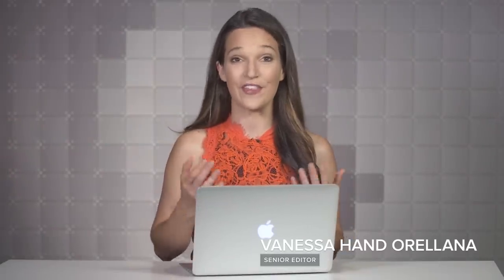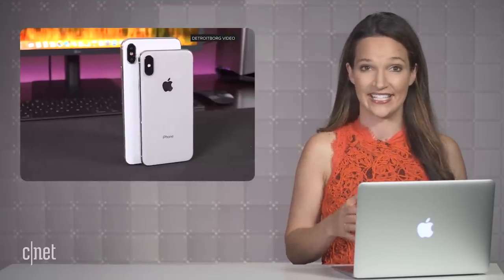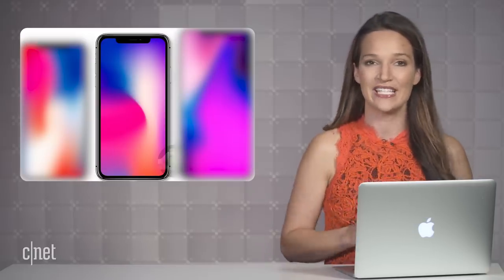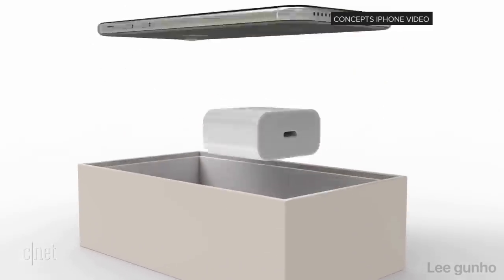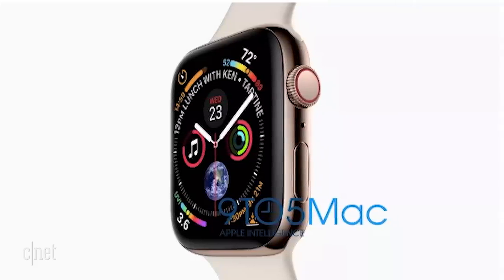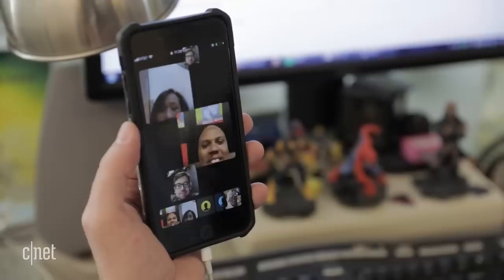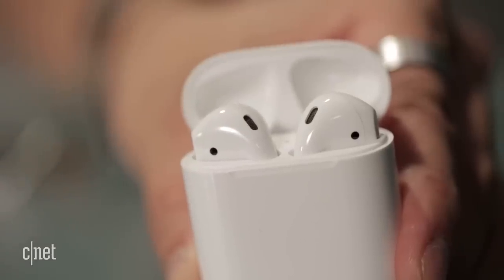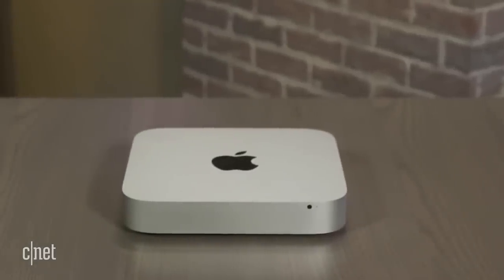iPhone XS, new Apple Watch and everything else we're expecting | The Apple Core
The final rumors about the three new iPhones, the Apple Watch Series 4 and the other devices we may see from Apple at the Sept. 12 event.